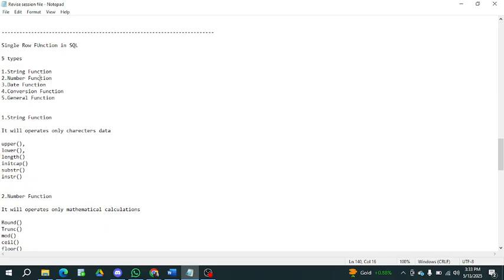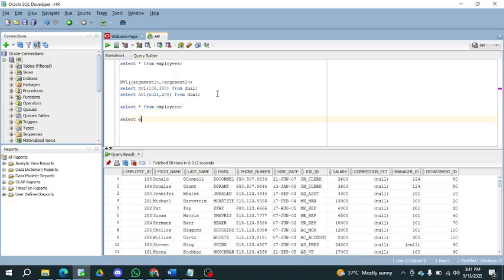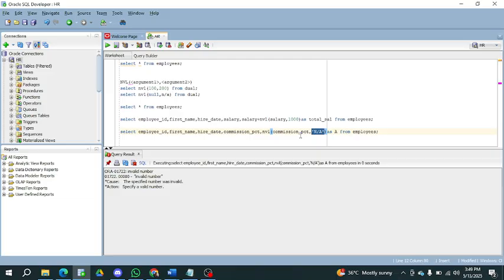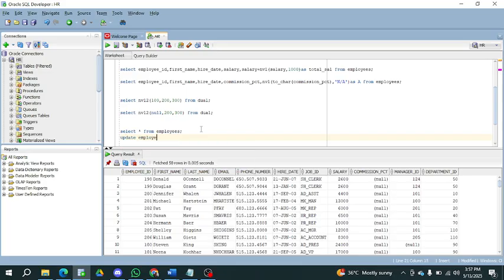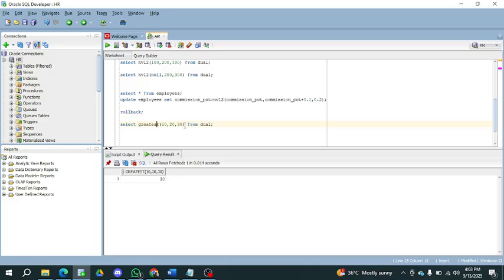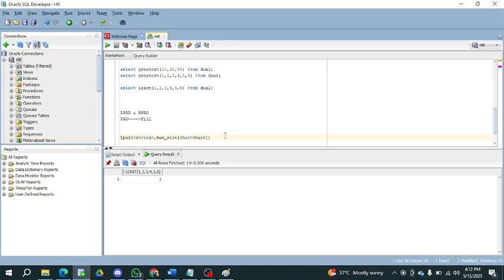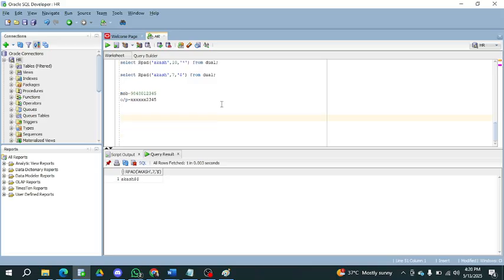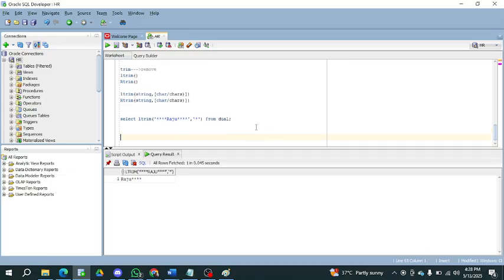Day 9 | Session 9| General Function | Misc Function | SQL | SQL Fasttrack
interview sql coding learnsql programming this video, we’ll explore General Functions in SQL — essential tools for transforming and manipulating your data effectively during queries.

Whether you're a beginner or brushing up your SQL skills for interviews, this tutorial will give you a clear understanding of the most commonly used general functions.

🔍 What You’ll Learn:

What are General Functions in SQL?

Difference between General and Group Functions

Commonly used general functions:

LENGTH()

UPPER() / LOWER()

ROUND()

SYSDATE() / GETDATE()

NVL() / ISNULL()

Best practices in writing clean SQL

🧑‍💻 Perfect for:

SQL beginners and learners

Data analysts, engineers, and BI professionals

Those preparing for SQL interviews

📚 Chapters:
00:00 – Introduction
00:45 – What are General Functions?
02:15 – String Functions
04:40 – Number Functions
06:20 – Date Functions
08:10 – Handling NULL values
10:00 – Summary & Tips